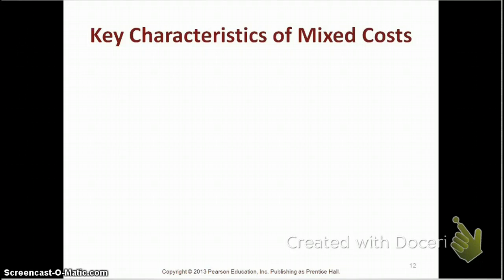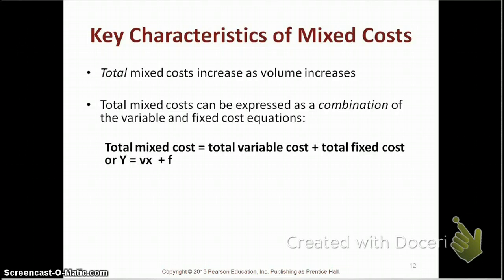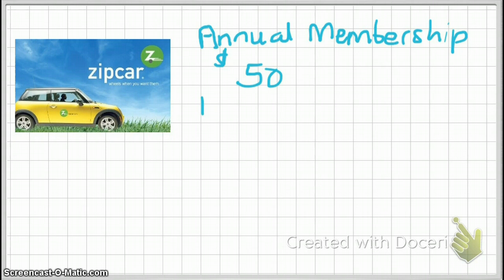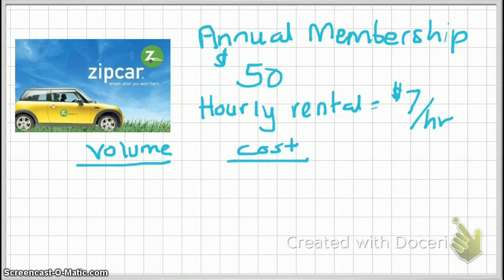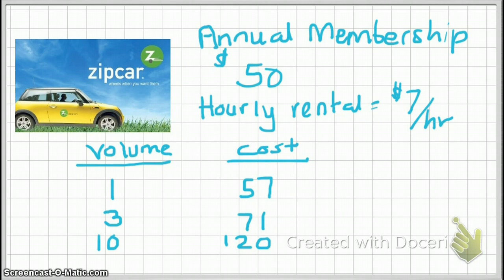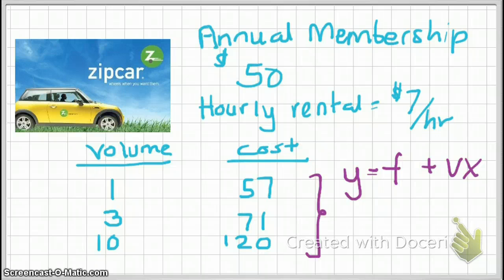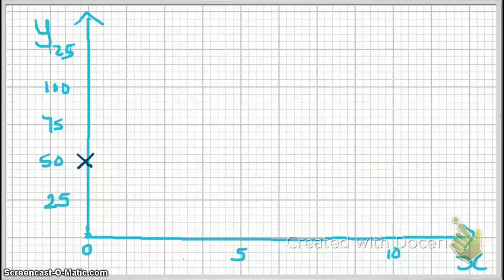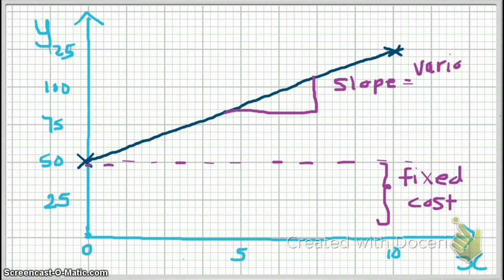6.3 Mixed Costs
Mixed Costs